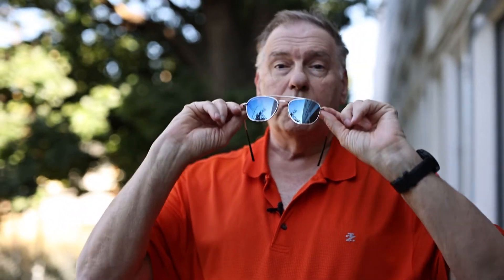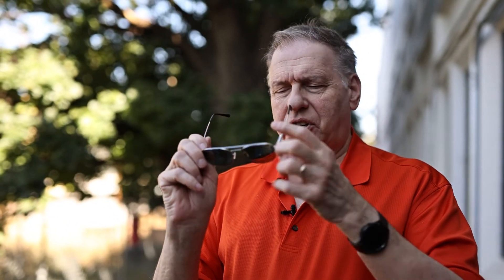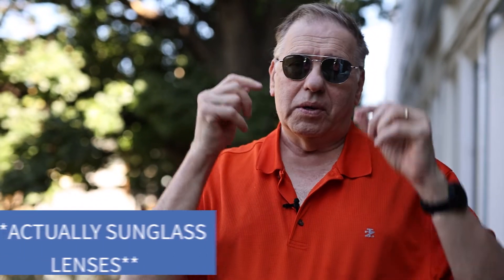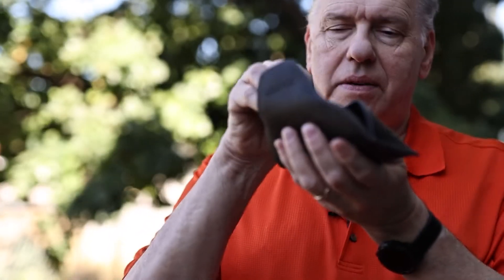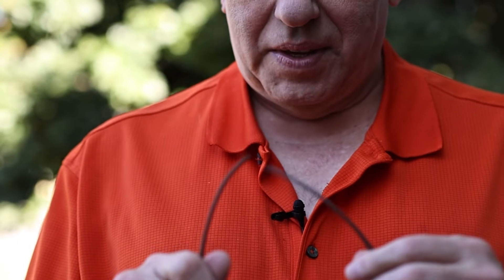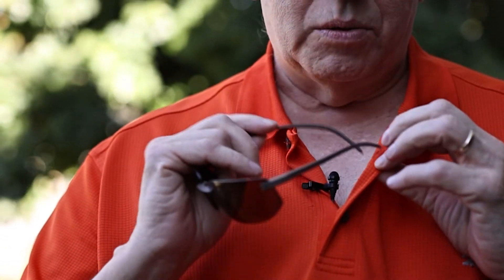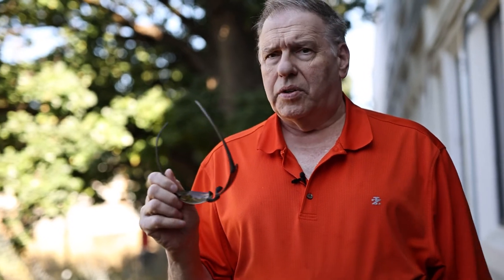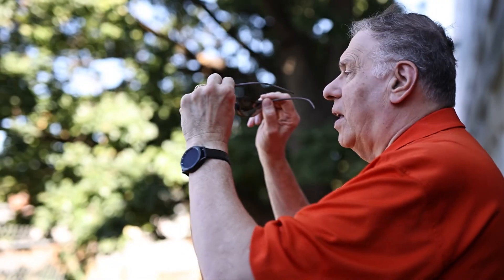eBizChat: Serengeti Sunglasses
Rick has fallen head over heels for the Serengeti Sunglasses.

In this review, he shows two very popular Serengeti Sunglasses. There are many more.

Serengeti LUPTON PhD nylon frames photochromic:

Serengeti blue mirrored photochromic polarized